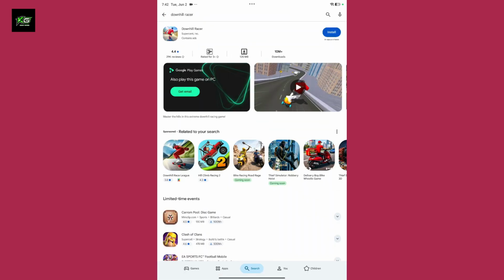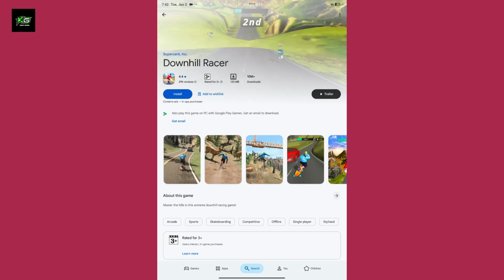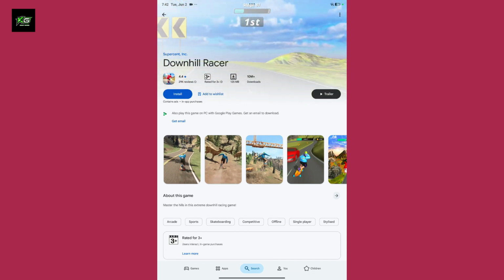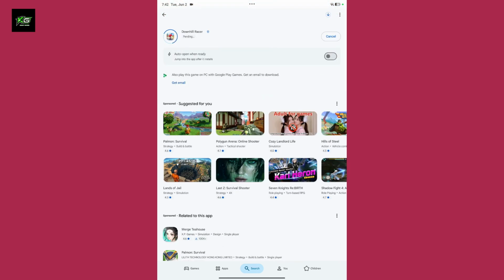How to Download Downhill Racer on Android (Easy Guide 2026)?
Are you on related topics and wondering how to download Downhill Racer on your Android device? In this video, I’ll guide you step-by-step on how to safely install and play Downhill Racer on your smartphone in just a few minutes.

This beginner-friendly tutorial is perfect if you are new to Android gaming or confused about which version to download. We’ll cover how to search the game, choose the correct version, and install it safely from trusted sources like the Play Store.